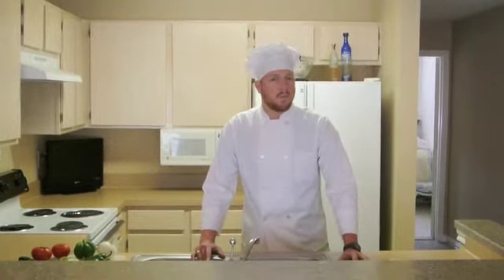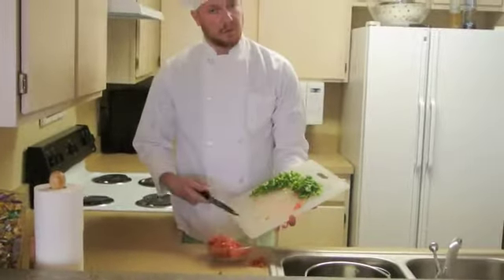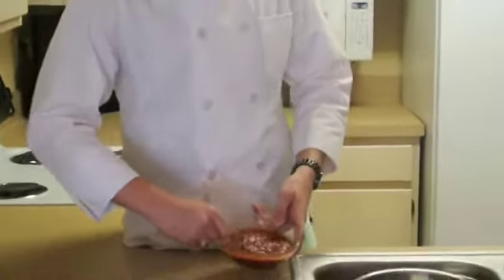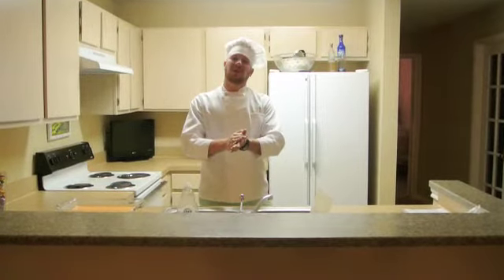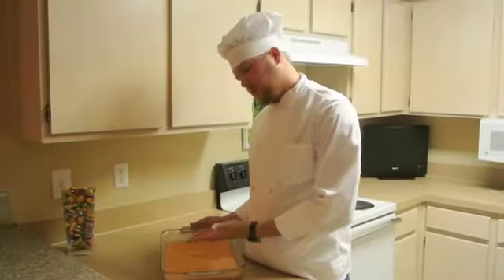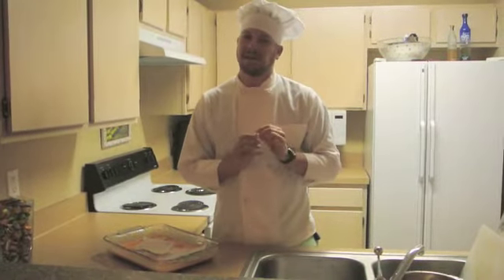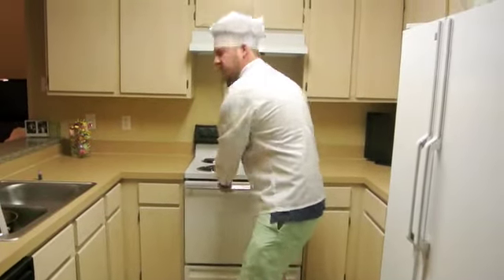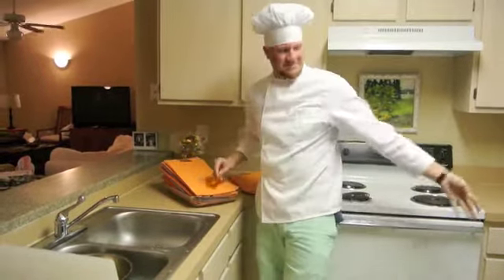Cooking with The Preiss Co.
The first installment of a quite popular cooking show based out of Beautiful Austin, Tx.  At University Estates, leasing agents practically "Cook-up" leases as seen in this award winning video.